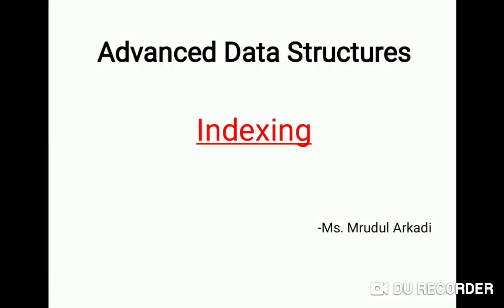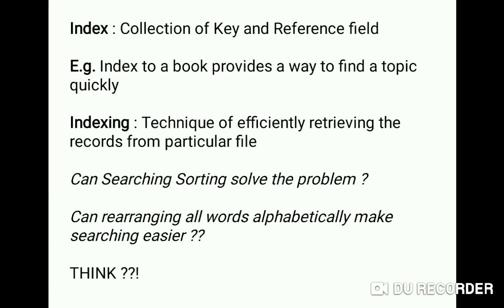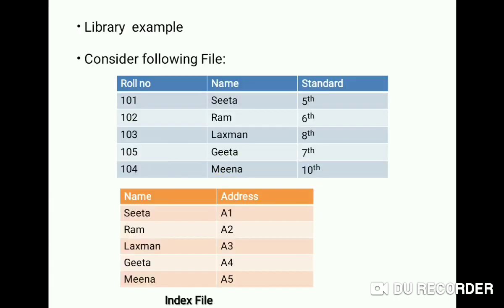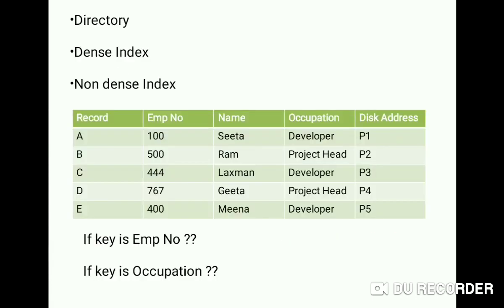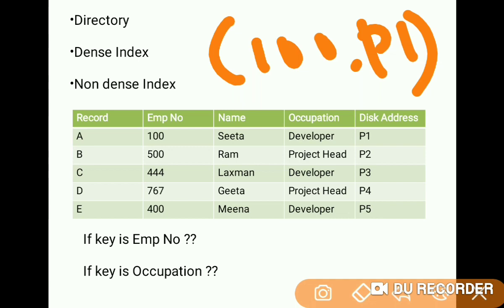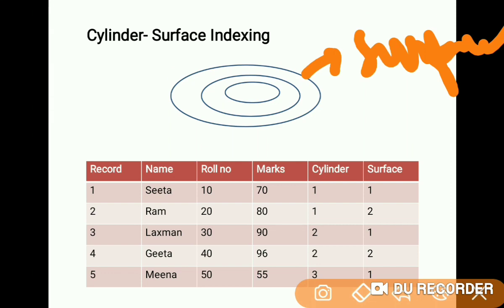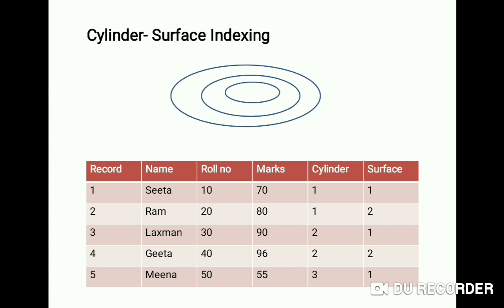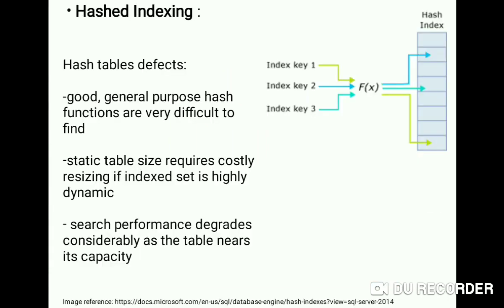Advanced data structures Indexing By M A Arkadi